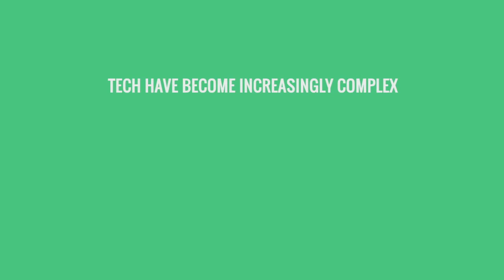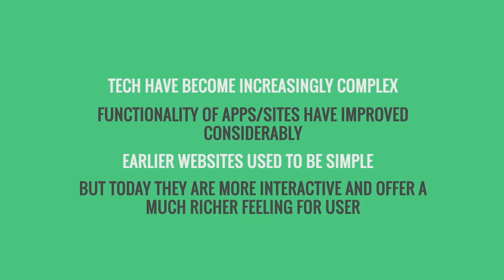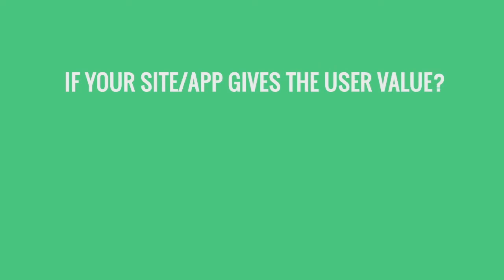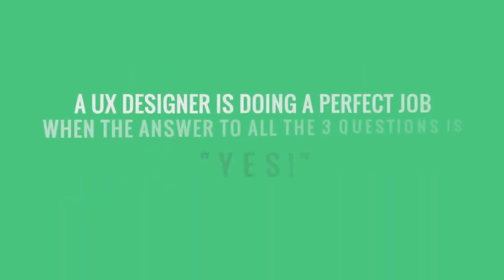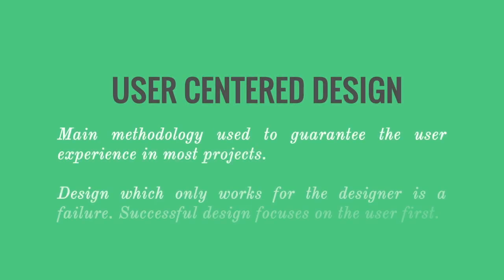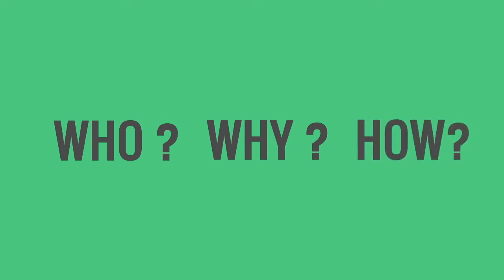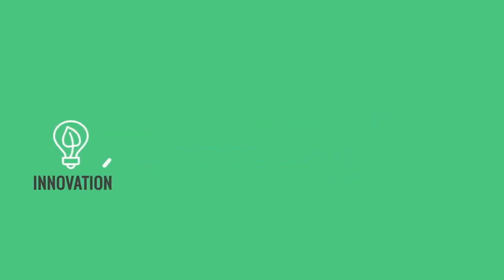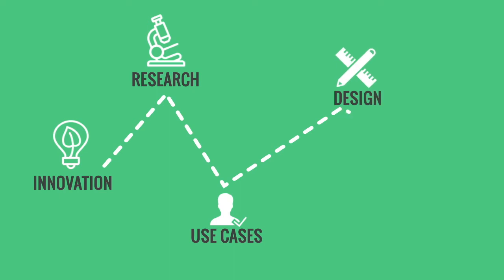UX Design Course | Free Tutorial | Episode 2 User Centered Design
UX Design Course | Free Tutorial Series | Episode 2
User Experience and User Centered Design

I love designing stuffs digitally. I also learnt a great deal of techniques online through Youtube and through premium tutorials available on Lynda and Udemy. After watching so many tutorials online, I came to a know that there were no perfect course available online for learning UX/UI Design. Therefore I decided to start this free course on UX Design which is called "UX Design From Scratch". I believe knowledge should be free and easily accessible, hence this.
Peace!

User experience design (UX, UXD, UED or XD) is the process of enhancing user satisfaction with a product by improving the usability, accessibility, and pleasure provided in the interaction with the product. User experience design encompasses traditional human–computer interaction (HCI) design, and extends it by addressing all aspects of a product or service as perceived by users.

The field of user experience design is a conceptual design discipline and has its roots in human factors and ergonomics, a field that, since the late 1940s, has focused on the interaction between human users, machines, and the contextual environments to design systems that address the user's experience. With the proliferation of workplace computers in the early 1990s, user experience started to become a concern for designers. It was Donald Norman, a user experience architect, who coined the term "user experience", and brought it to a wider audience.

I invented the term because I thought human interface and usability were too narrow. I wanted to cover all aspects of the person's experience with the system including industrial design graphics, the interface, the physical interaction and the manual. Since then the term has spread widely, so much so that it is starting to lose its meaning.
— Donald Norman

The term also has a more recent connection to user-centered design, human–computer interaction, and also incorporates elements from similar user-centered design fields.

User experience design includes elements of interaction design, information architecture, user research, and other disciplines, and is concerned with all facets of the overall experience delivered to users. Following is a short analysis of its constituent parts.

Visual design
Visual design, also commonly known as graphic design, user interface design, communication design, and visual communication, represents the aesthetics or look-and-feel of the front end of any user interface. Graphic treatment of interface elements is often perceived as the visual design. The purpose of visual design is to use visual elements like colors, images, and symbols to convey a message to its audience. Fundamentals of Gestalt psychology and visual perception give a cognitive perspective on how to create effective visual communication.

Information architecture
In the context of information architecture, information is separate from both knowledge and data, and lies nebulously between them. It is information about objects. The objects can range from websites, to software applications, to images et al. It is also concerned with metadata: terms used to describe and represent content objects such as documents, people, process, and organizations.

Interaction design
There are many key factors to understanding interaction design and how it can enable a pleasurable end user experience. It is well recognized [clarification needed] that building great user experience requires interaction design to play a pivotal role in helping define what works best for the users. High demand for improved user experiences and strong focus on the end-users have made interaction designers critical in conceptualizing design that matches user expectations and standards of the latest UI patterns and components. While working, interaction designers take several things in consideration.

Usability
Usability is the extent to which a product can be used by specified users to achieve specified goals with effectiveness, efficiency and satisfaction in a specified context of use.Thus, it is a subset of user experience but not wholly contained. The section of usability that intersects with user experience design is related to humans' ability to use a system or application. Good usability is essential to a positive user experience but does not alone guarantee it.

Accessibility
Accessibility of a system describes its ease of reach, use and understanding. In terms of user experience design, it can also be related to the overall comprehensibility of the information and features. It helps shorten the learning curve associated with the system.
Soundtack Credits - Point Of View by Nicolai Heidlas Music